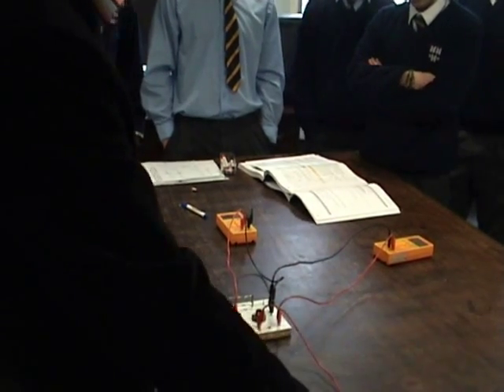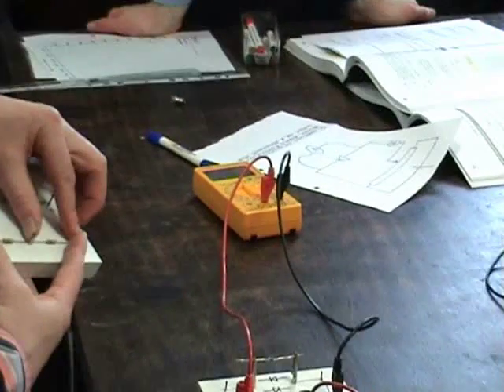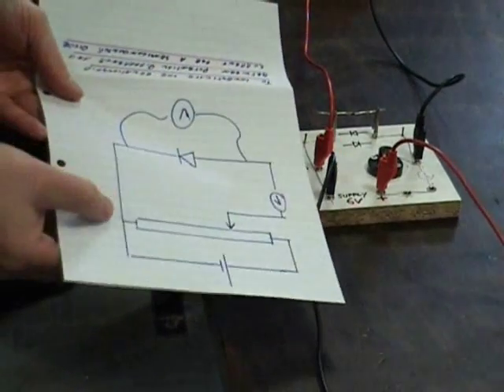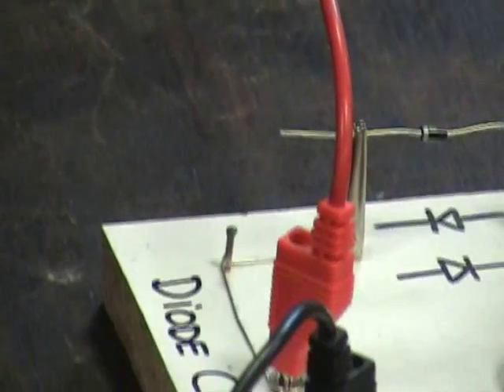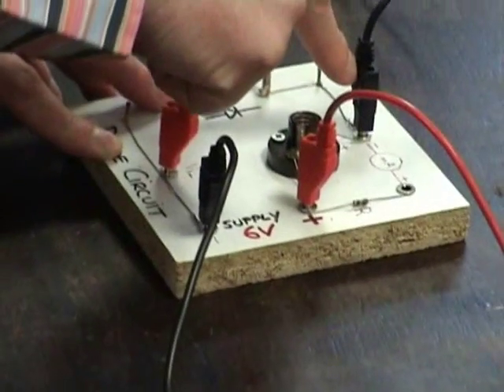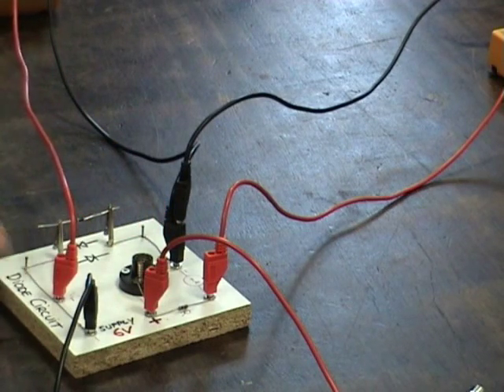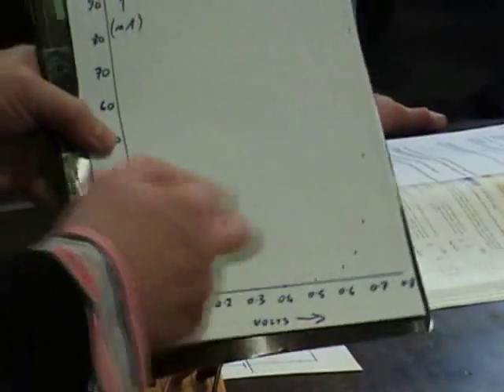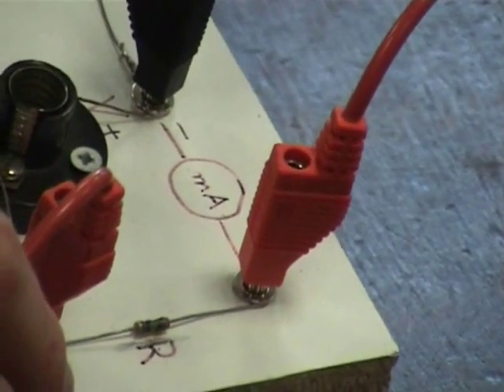leaving cert diode